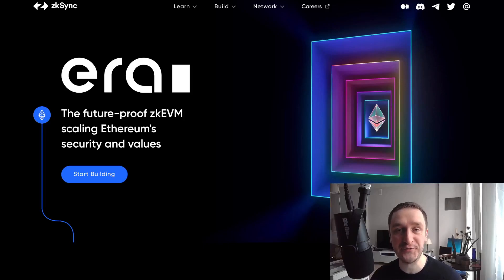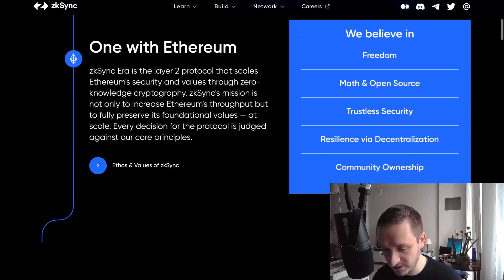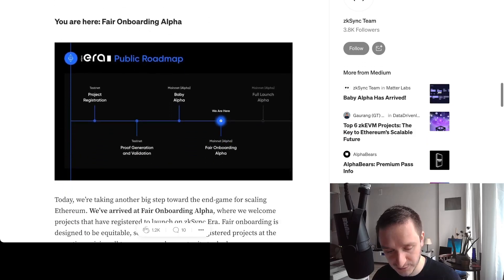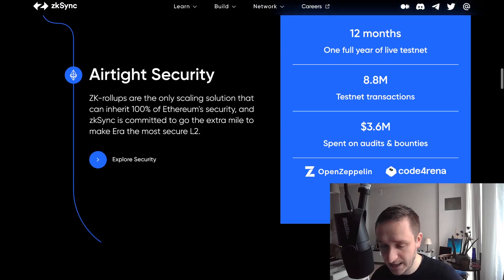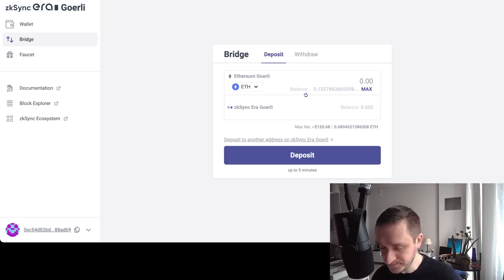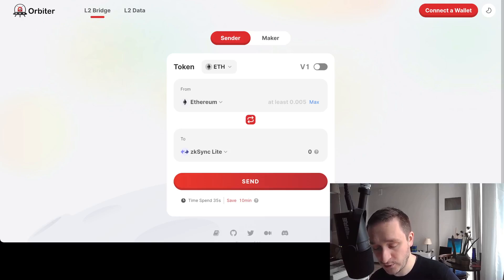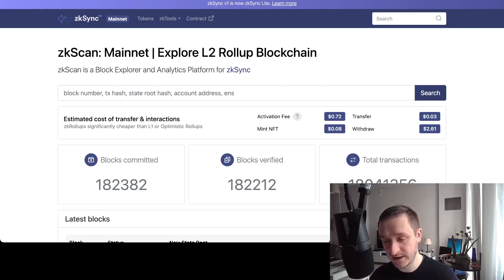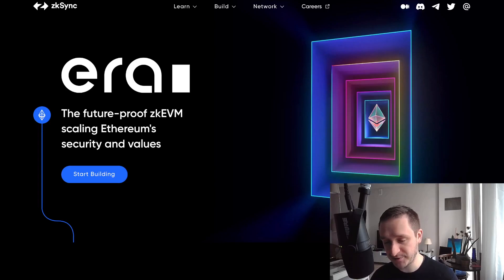zkSync Crypto Airdrop Updates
zkSync Era is a layer 2 Ethereum blockchain based on zero-knowledge cryptography. zkSync aims at hyperscalability of Ethereum.

To be potentially eligible for a zkSync crypto airdrop:
1. use Goerli bridge to deposit testnet tokens to zkSync Lite testnet
2. use Orbiter to deposit ETH to mainnet zkSync Lite
3. wait for zkSync Era mainnet!